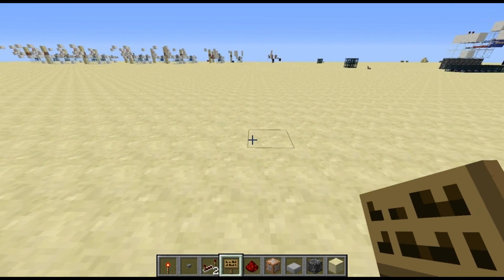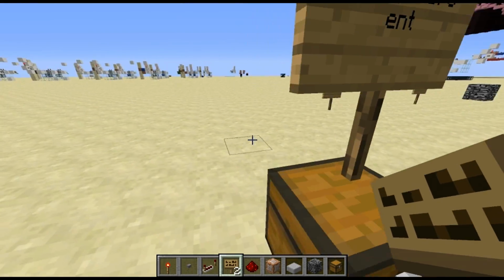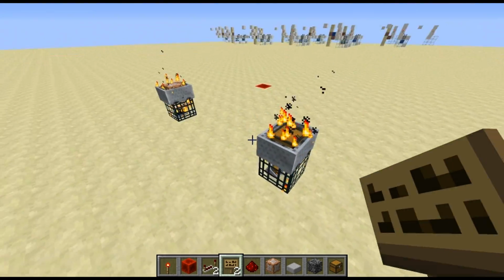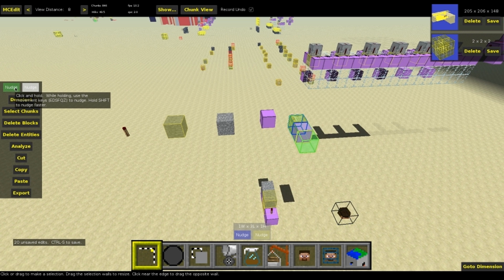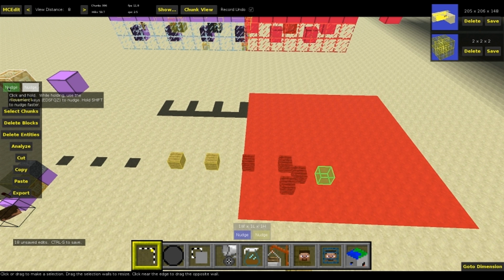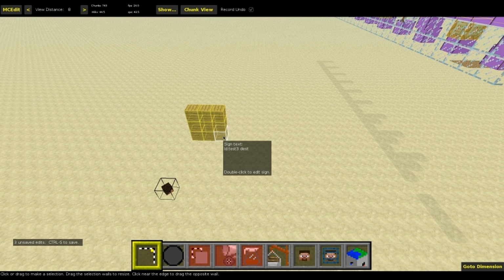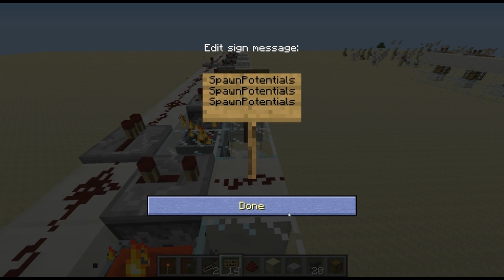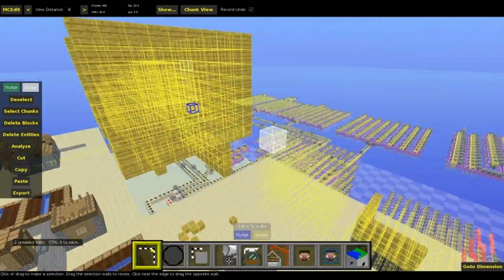Genius Mapmaking Ep.16 - Chaos Control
We go over the features of the Redstone-Activated Spawner Filter.

Check Texelelf's AMAZING MCEdit Filter Emporium!